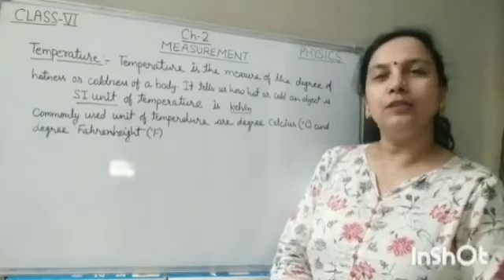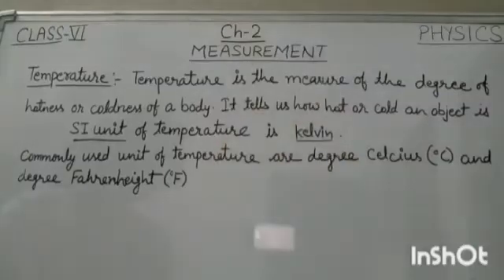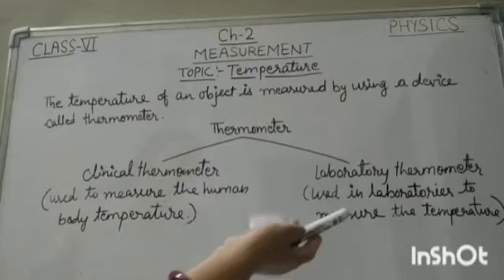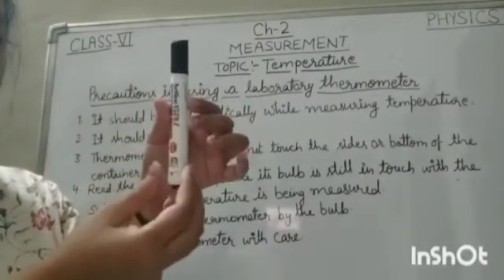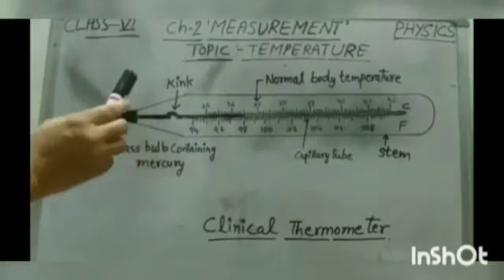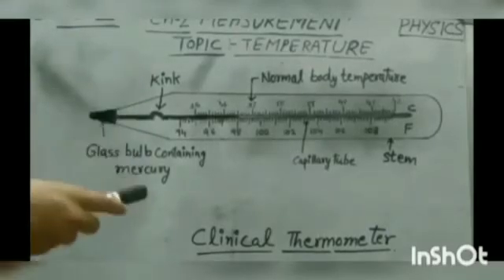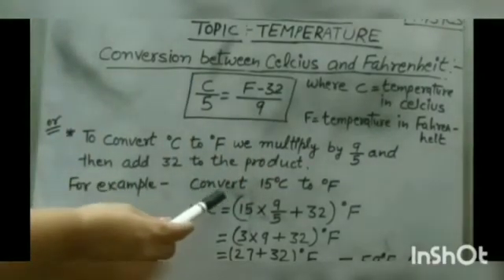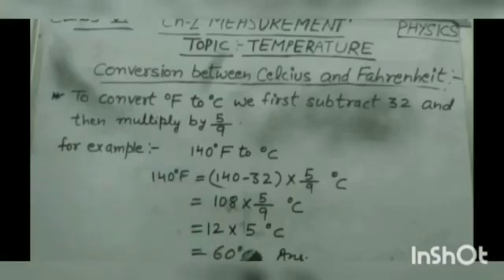CLASS:- VI(Sixth) "PHYSICS" CHAPTER-2 (Part-6)